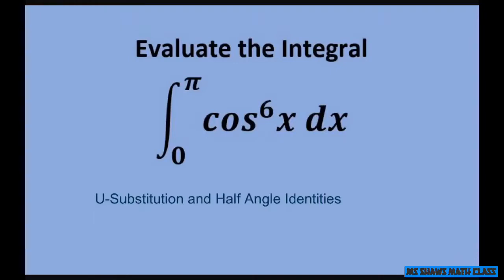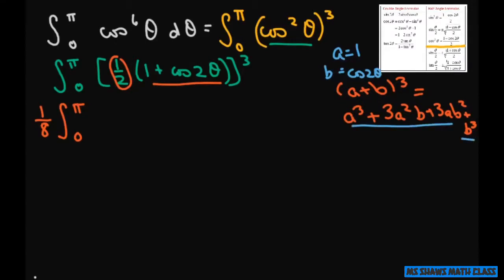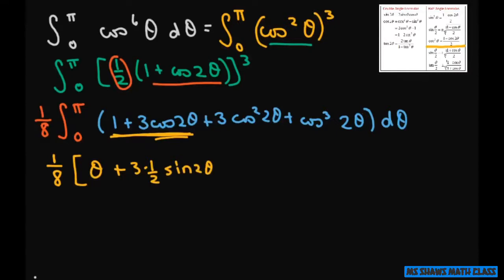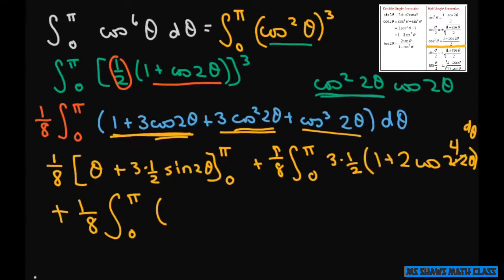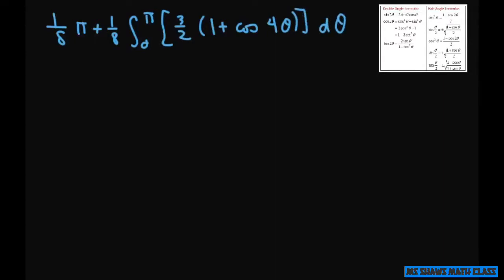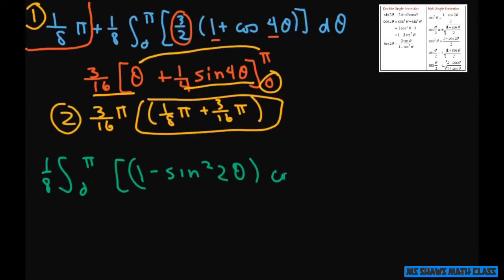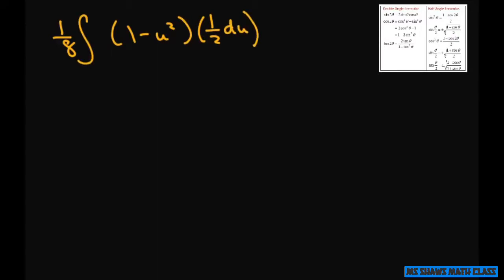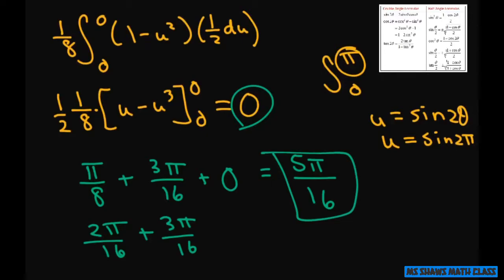Evaluate the Definite Integral. U-Substitution and Half Angle Identities. Example 10